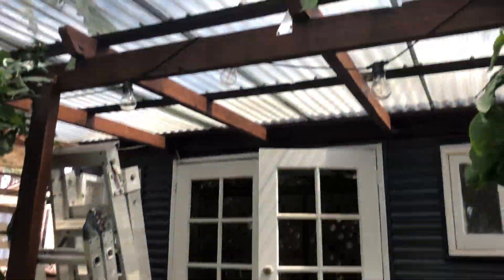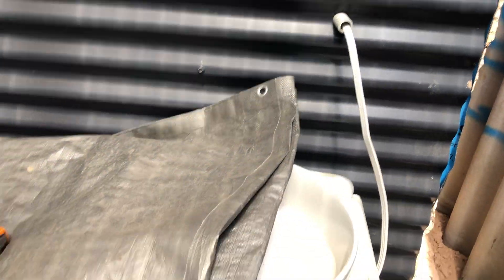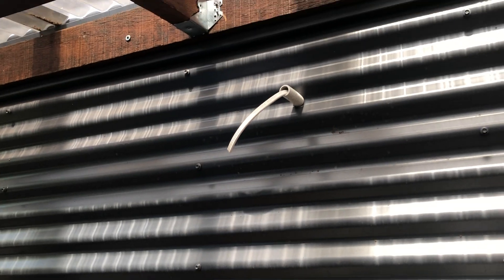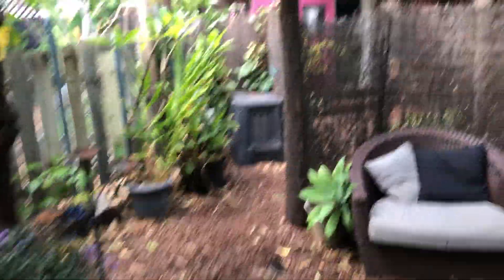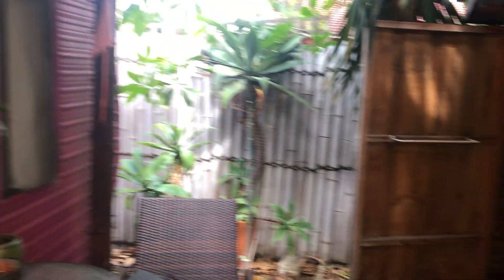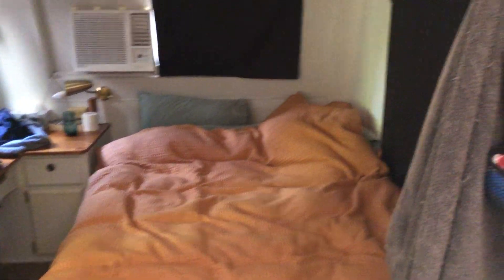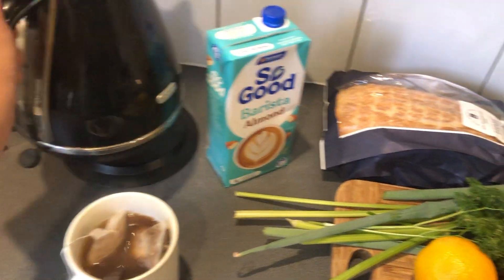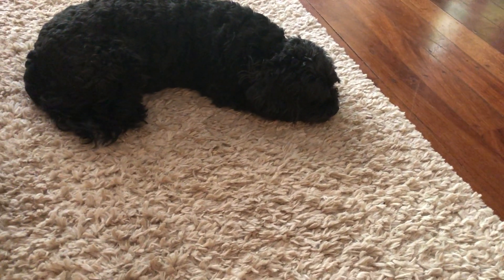Tiny house update